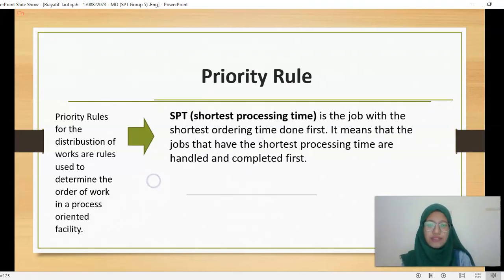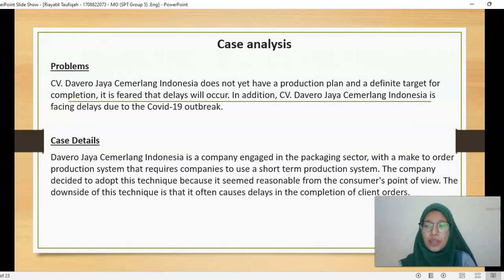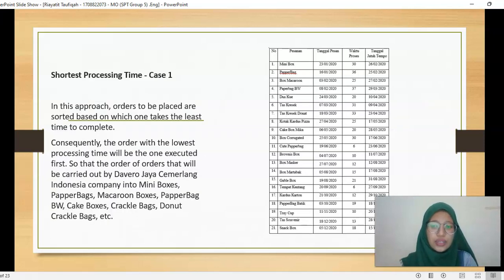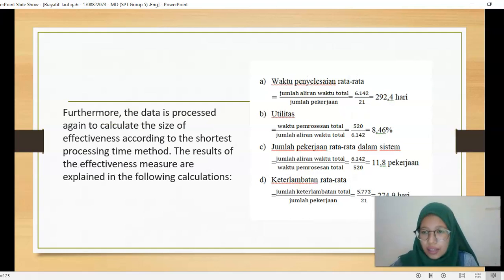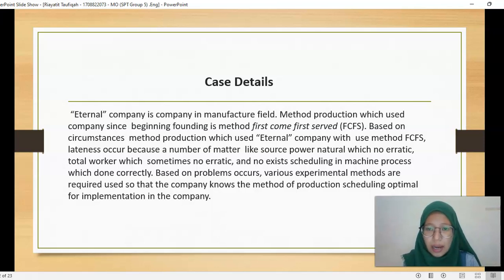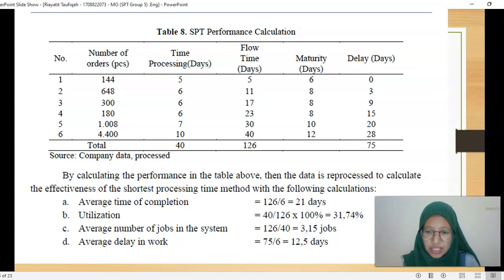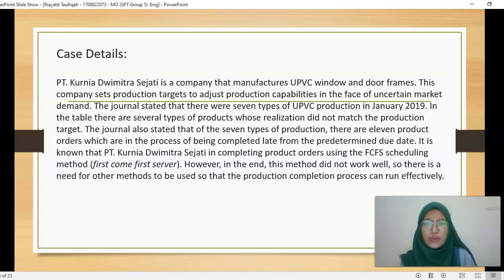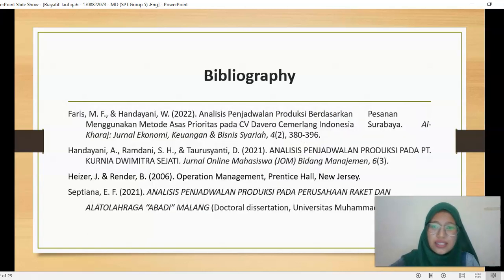Shortest Processing Time (SPT) - Riayatit Taufiqah 1708822073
Name: Riayatit Taufiqah
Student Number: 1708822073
Class: Reguler A - MM

Lecturer: Agung Dharmawan Buchdadi, ST., MM., Ph.D

It's an individual task of Management Operation. The presentation discusses about Short Term Scheduling focused on Priority Rule: Shortest Processing Time (SPT) method.